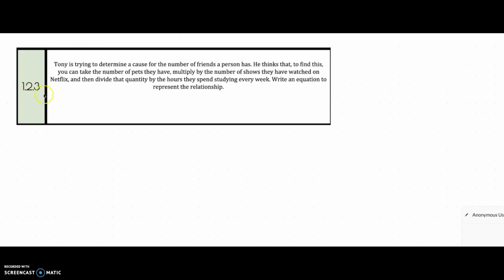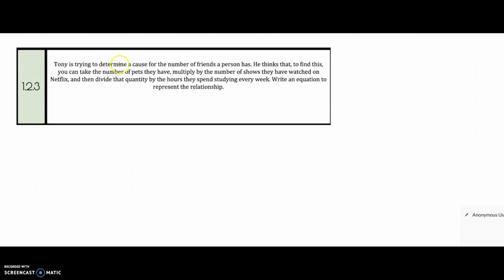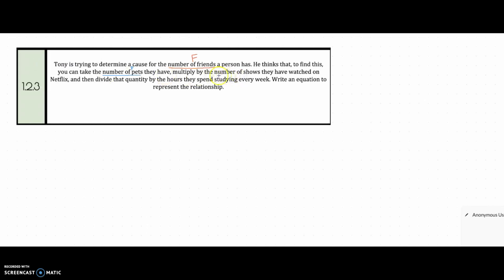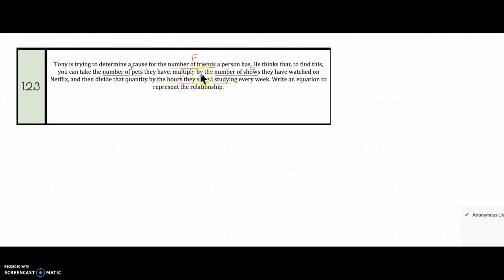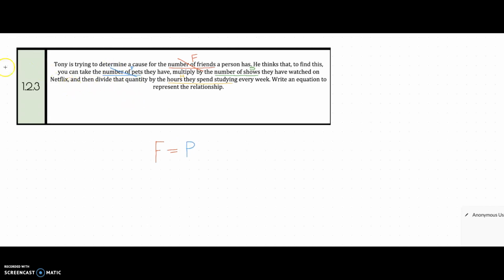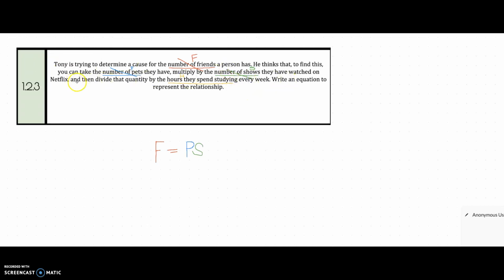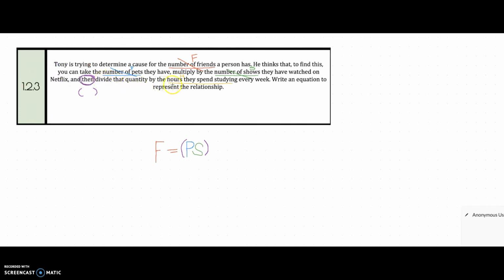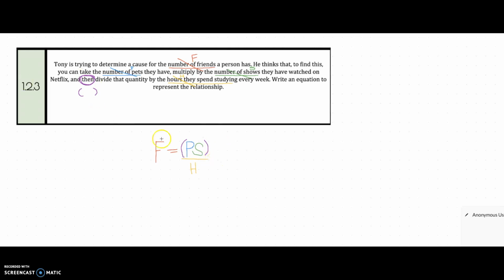1.2.3 Writing Literal Equations